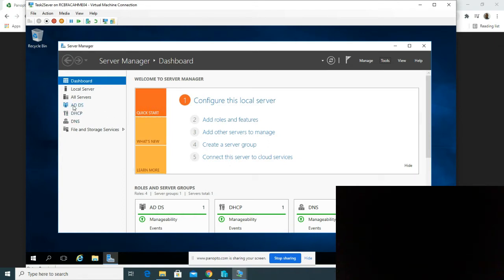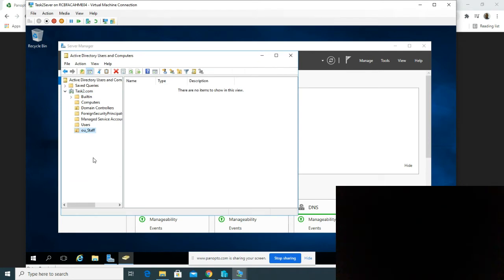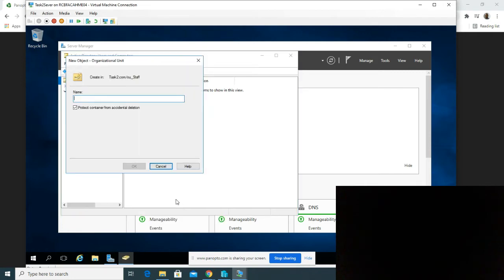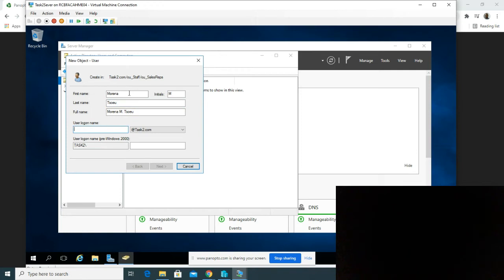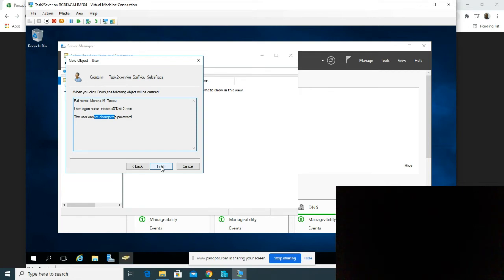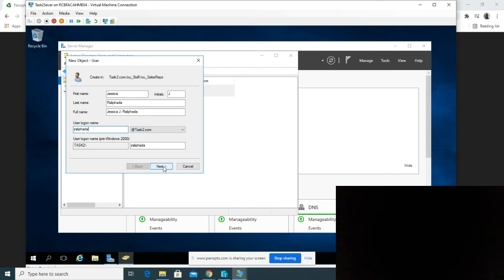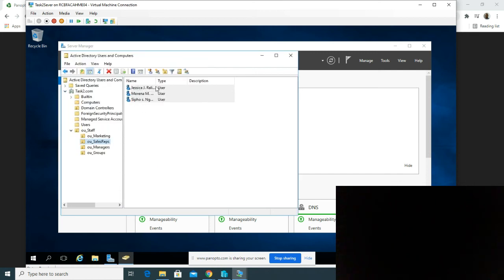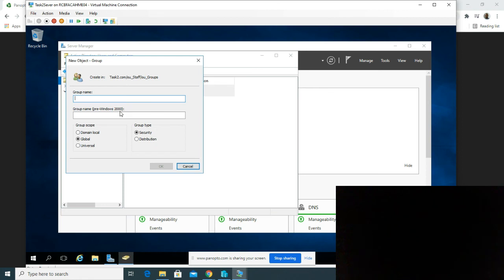Creating Organizational units, groups and user in Hyper-V. Windows server 2016